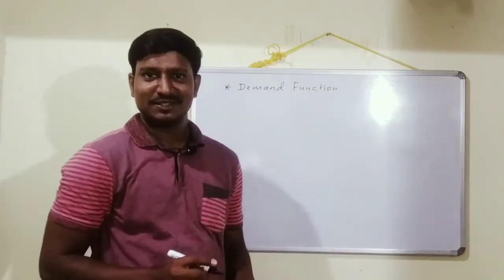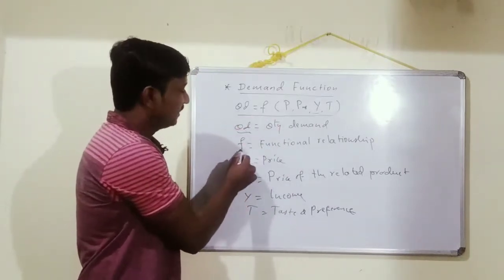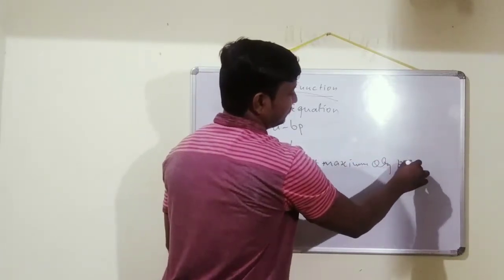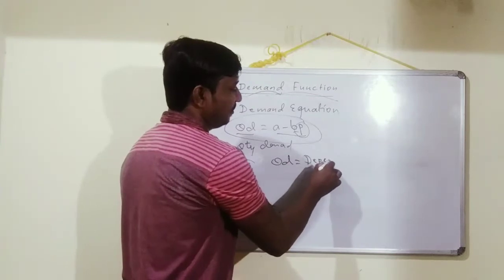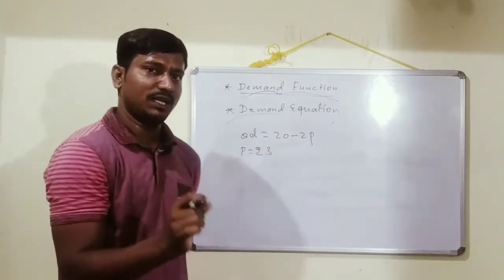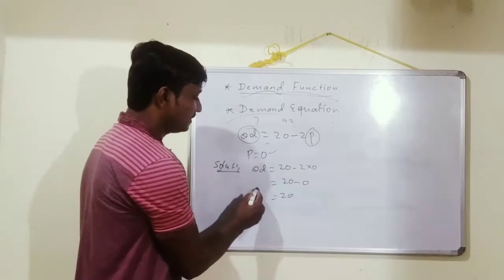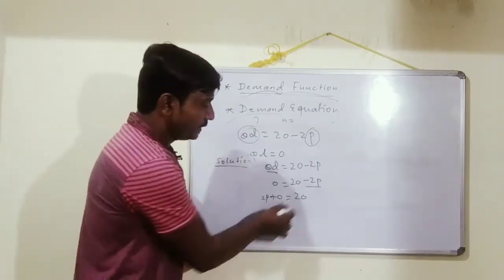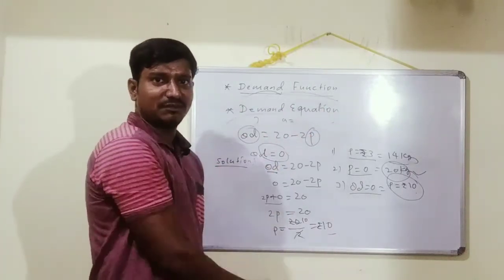Demand Function and Solving the Demand Equation with Examples//Basavara S//History Tutor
In this video I have explained completely about Demand Function and solving the Demand Equation with examples-Economics will help you in the Puc, all university degree students and karnataka competative exams, central compitative exams. so please watch video completely .